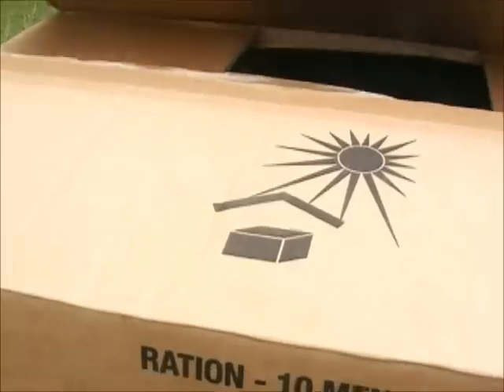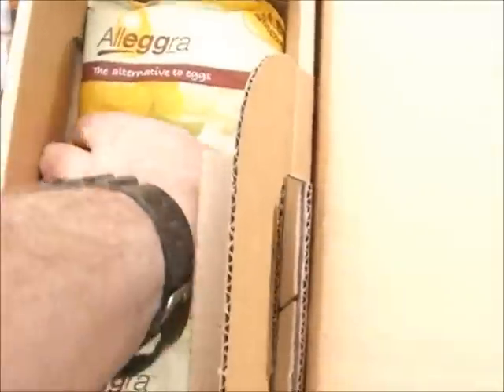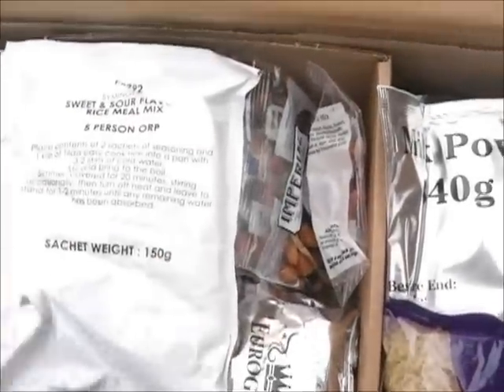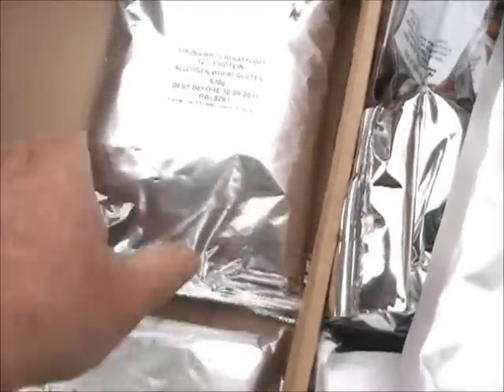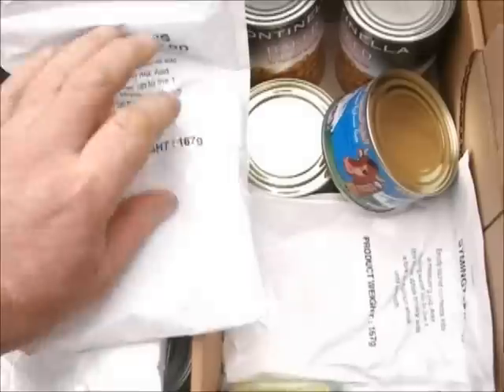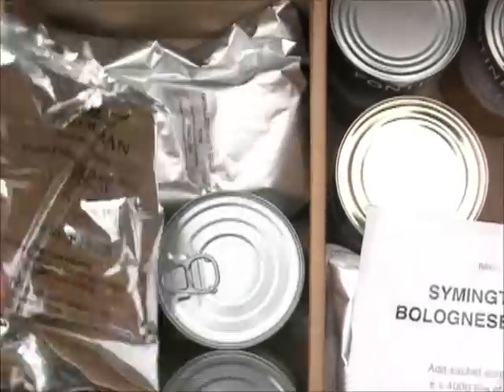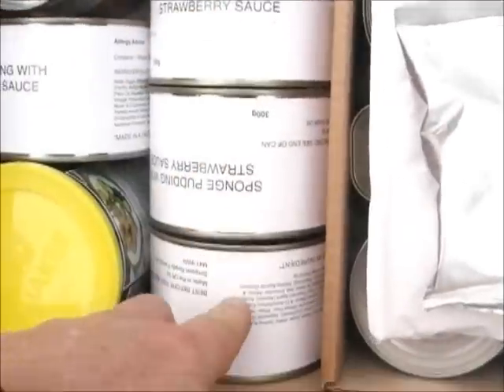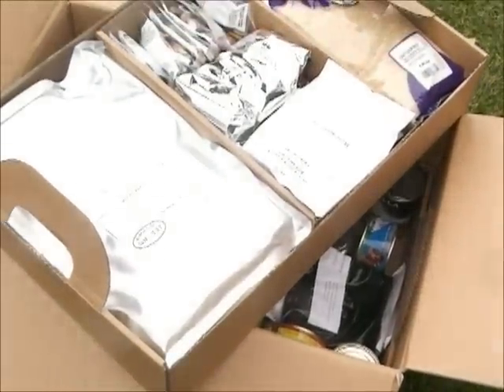UK 1 Day 10 man ration box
UK 10 Man - 1 Day Ration Pack (BOX) - about my heavy breathing - I filmed this in the morning and had not taken my medication -so don't leave any comments about it as I will just delete them, I am sorry about the camera picking up the Wind - I have no mic shield on the camera .